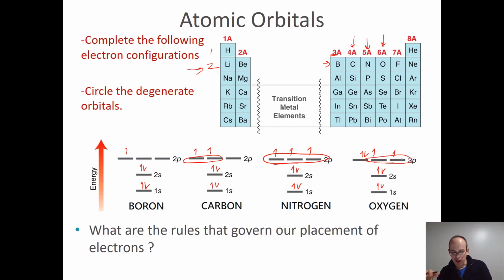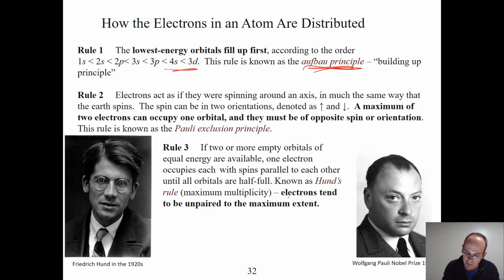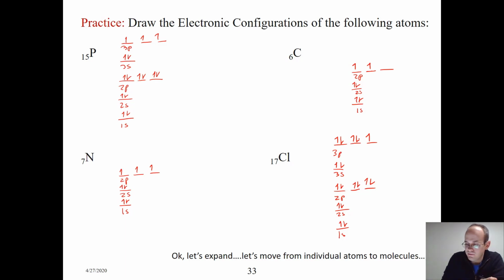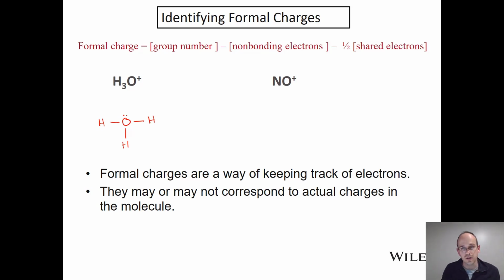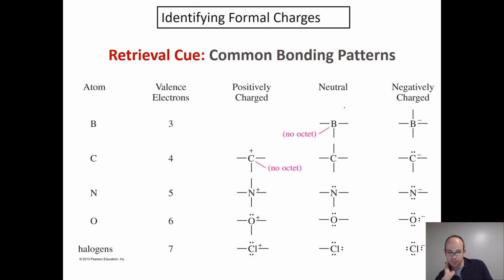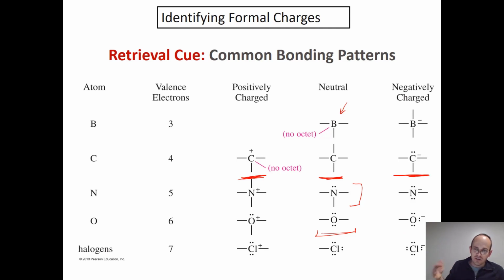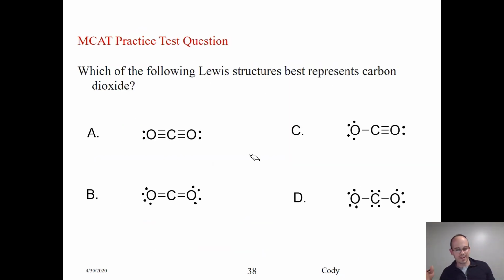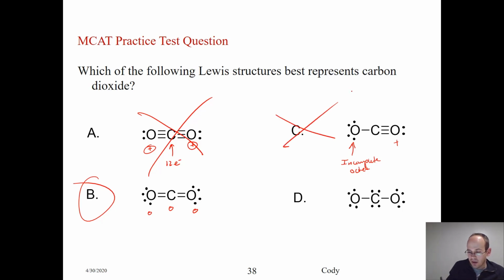Ch 1 pt 6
Orbitals, Formal Charges